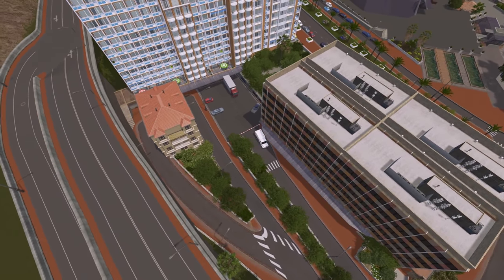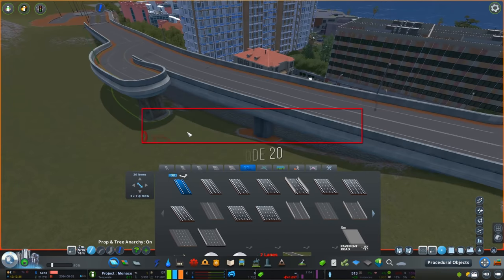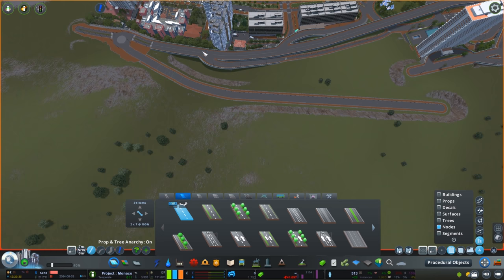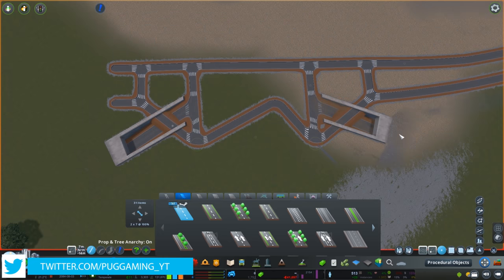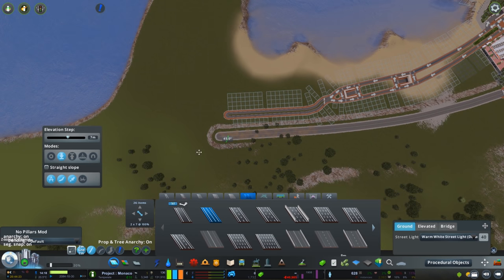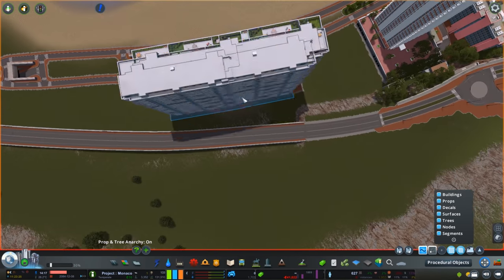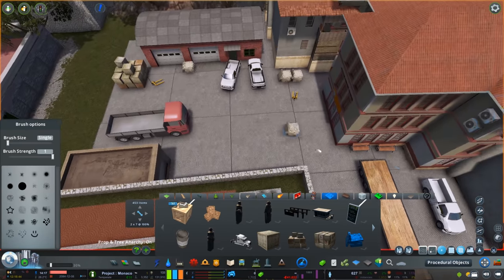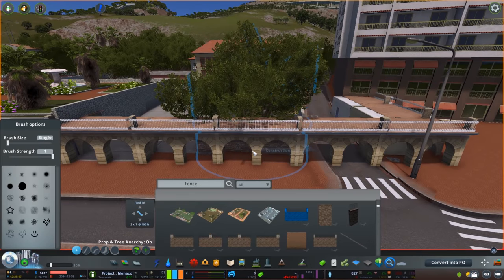Av. Princesse Grace - Cities: Skylines: Project: Monaco - EP 20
Project: Monaco is a Cities Skylines project where I attempt to recreate Monaco, with a focus on aesthetics and Mediterranean realism. To stand a chance of recreating such a challenging area of the world I have over 50 of the very best Cities: Skylines asset creators on board, creating custom Maps, Themes, LUTs, Assets, props the lot!

Join the PugGaming Discord channel!

Download Official Assets